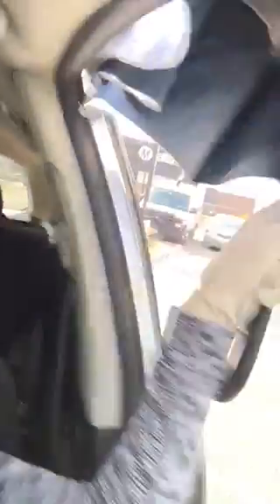Lupus and Sun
Tips for UV protection for people with lupus or even skin cancer. Avoid exposure to sunlight and fluorescent lights, as these trigger lupus flares.